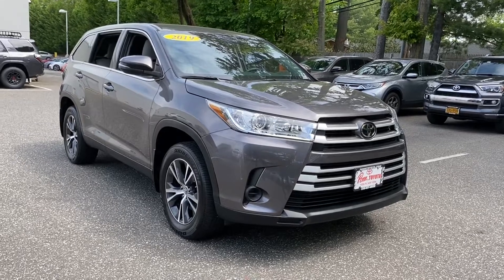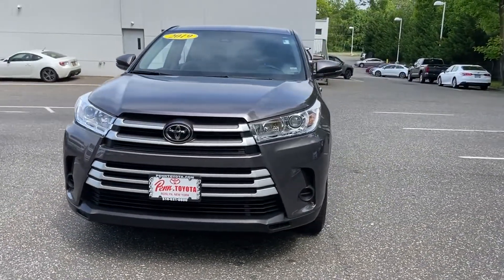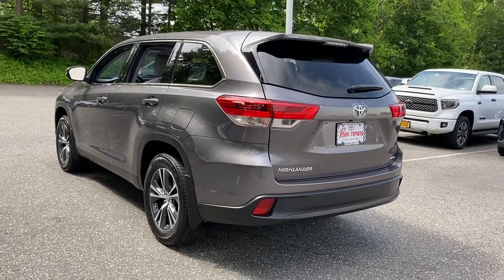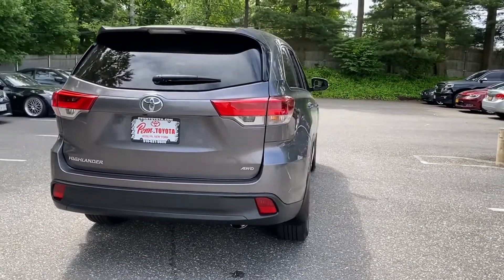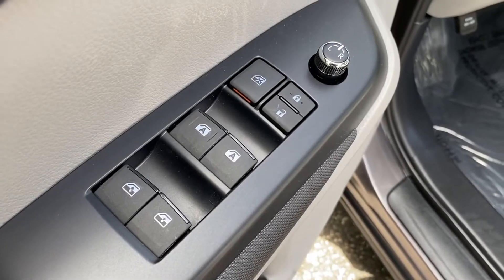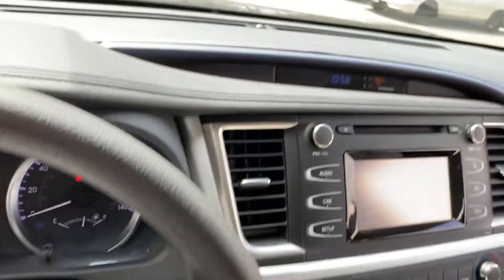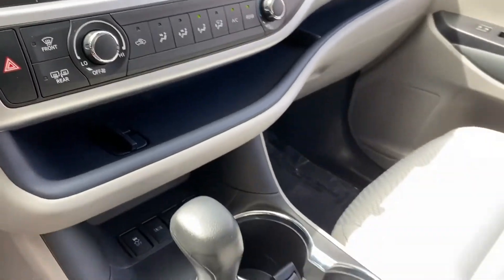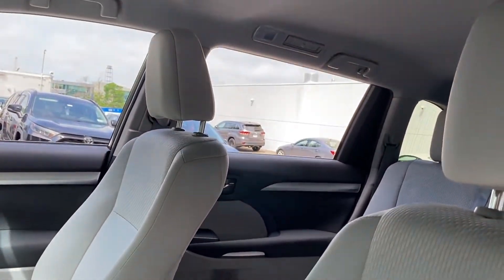Used 2019 Toyota Highlander LE 5TDBZRFH9KS727184 Greenvale, Westbury, Roslyn, East Hills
2019 Toyota Highlander LE 5TDBZRFH9KS727184 Video

This 2019 Toyota Highlander LE 5TDBZRFH9KS727184 is full of phenomenal features such as: